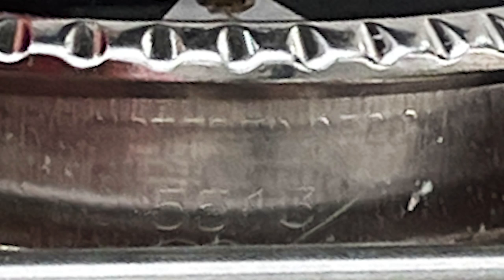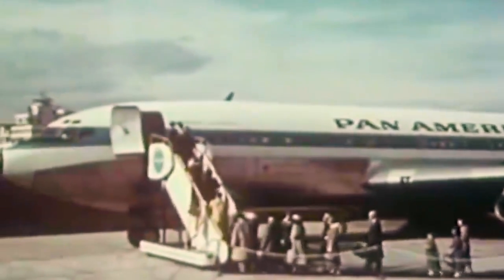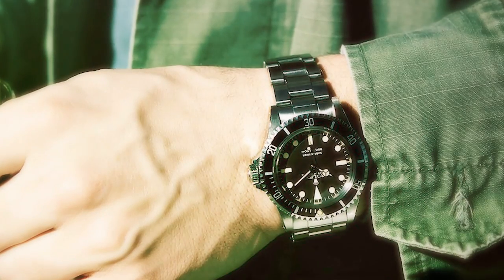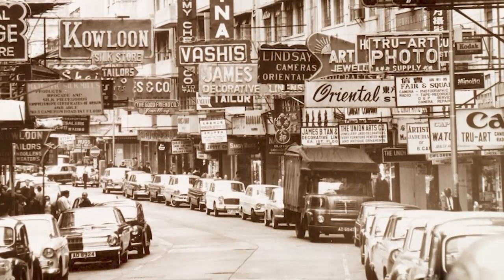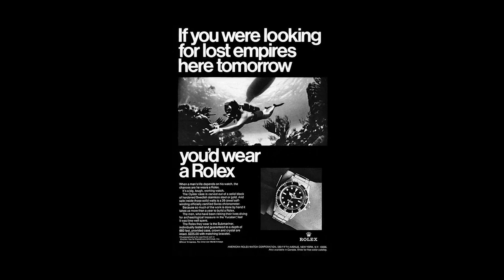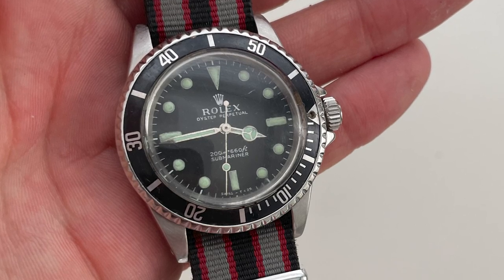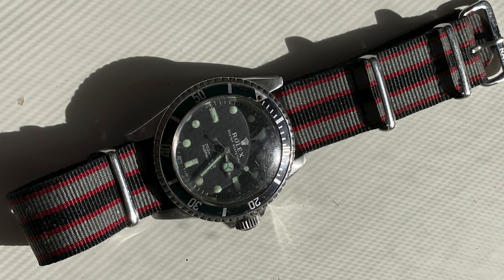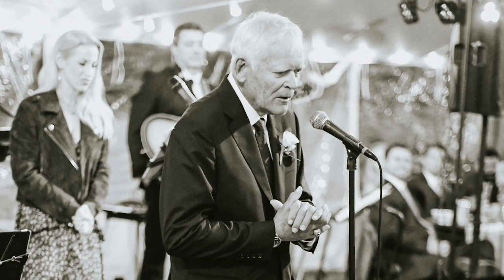The $50 Rolex Submariner ref.5513: My Dad's Backpacking Treasure from 1969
Discover the incredible story of a vintage Rolex Submariner 5513, bought for just $50 while backpacking through Europe in 1969. Join us as we delve into the history of this iconic watch, known for its timeless design. This Submariner, with its unique history and story, is a true collector's item and a testament to the timeless appeal of Rolex watches. Immerse yourself in the world of vintage timepieces and learn how this treasured heirloom found its way into our collection. Don't miss this exciting episode, full of fascinating details and incredible memories!

*Shot on iPhone 11 and GoPro (For the record!)